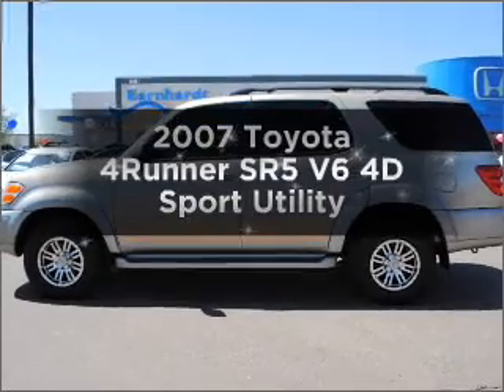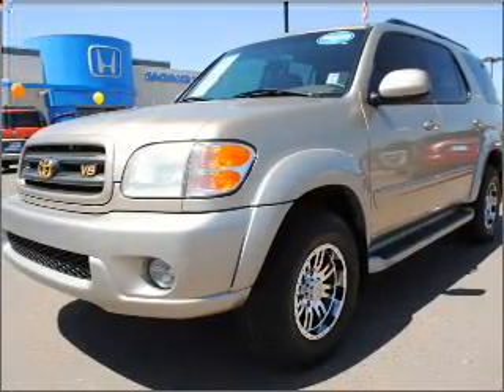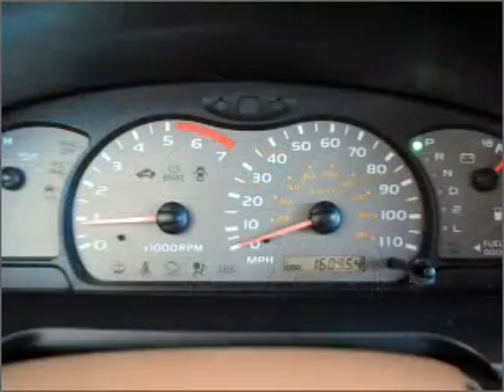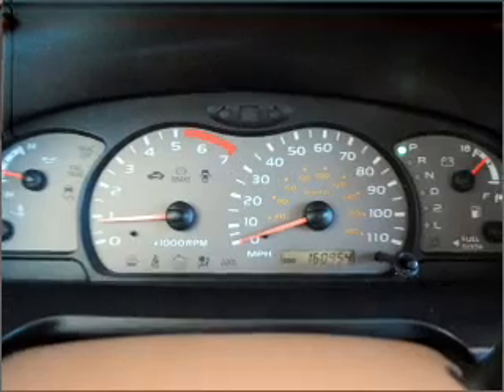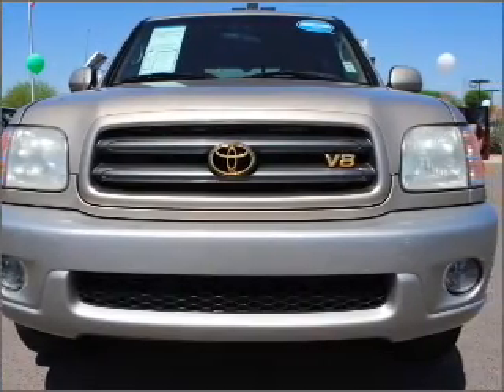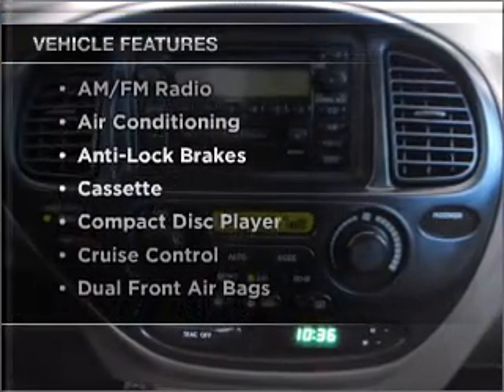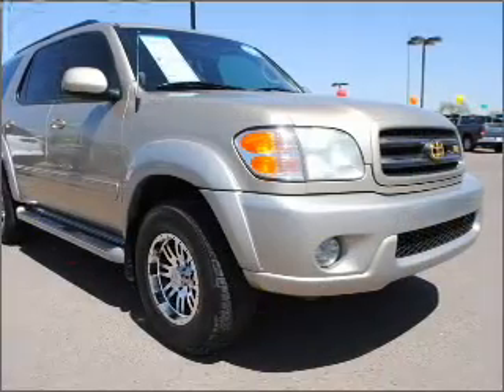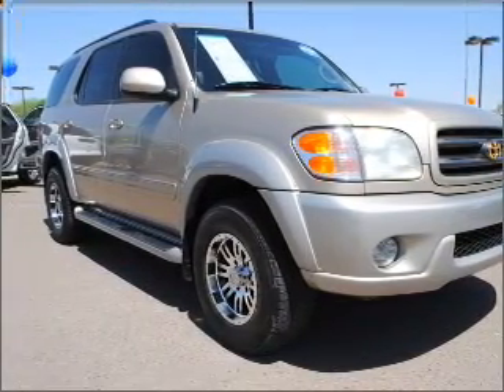2007 Toyota 4Runner - AVONDALE AZ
Year: 2007
Make: Toyota
Model: 4Runner
Trim: SR5 V6 4D Sport Utility
Engine: 4.0 liter 6 cylinder
Transmission: Automatic
Color: Gold
Mileage: 160954
Address:
10151 W PAPAGO FWY